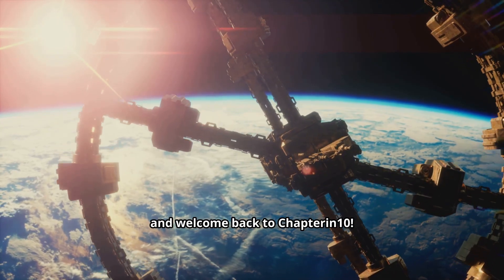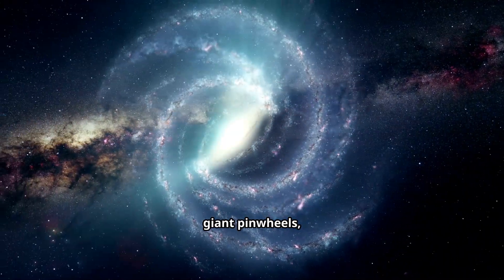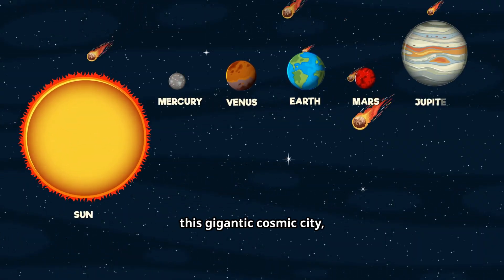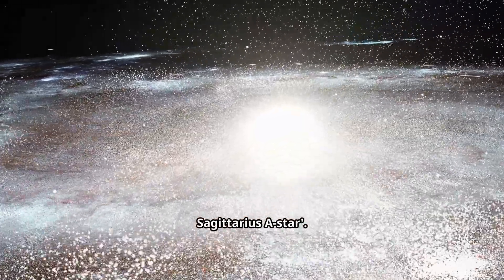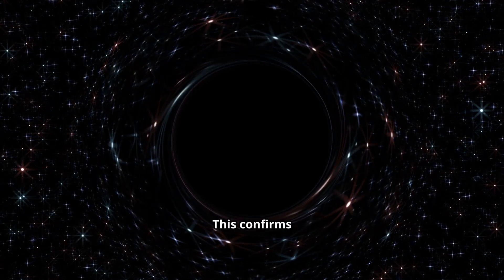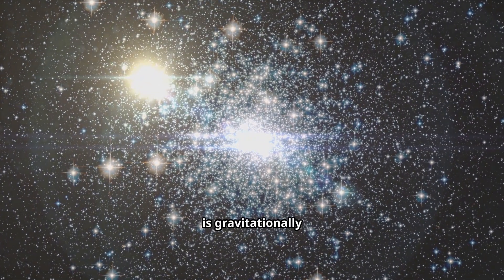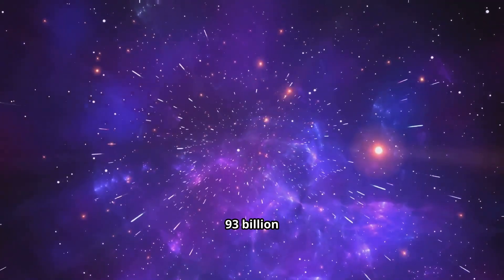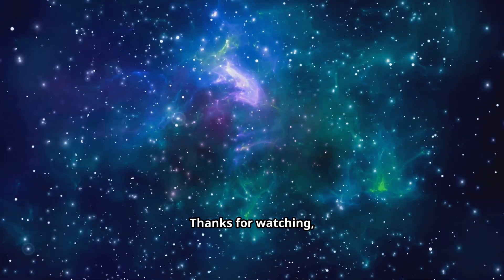Our Cosmic Address: Where is Earth in the Vast Milky Way? (You Won't Believe the Scale)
Hey cosmic explorers! Have you ever wondered where Earth fits into the grand, spectacular scheme of the Milky Way? We know we're in our Solar System, but what's our real cosmic address?

Join Chapterin10 as we zoom out from our tiny blue planet and take an incredible journey across our home galaxy! Prepare to have your mind blown by the sheer scale of the universe as we pinpoint our location, explore the gigantic structures that surround us, and dive into the terrifying secret at the heart of the galaxy: Sagittarius A*, the supermassive black hole.

In this video, you'll discover:

    What exactly is a galaxy? (Cosmic Cities)

    Meeting our home: The Milky Way (Structure and Scale)

    Our Cosmic Address: Where is Earth located in the Milky Way? (The Orion Arm)

    The Mysterious Heart: The Sagittarius A* Supermassive Black Hole

    Our Neighbors: The Local Group (And the massive Andromeda collision)

    The Mind-Blowing Scale of the Observable Universe

What part of our cosmic address did you find most amazing?